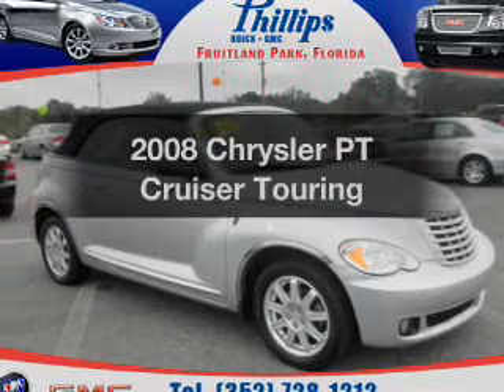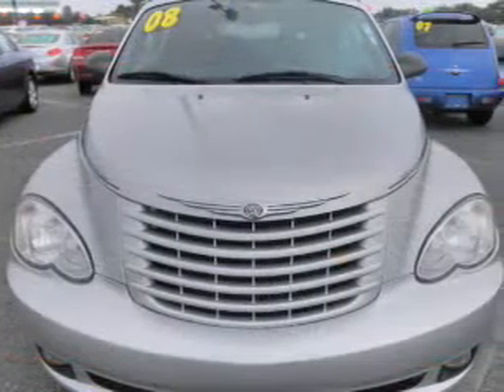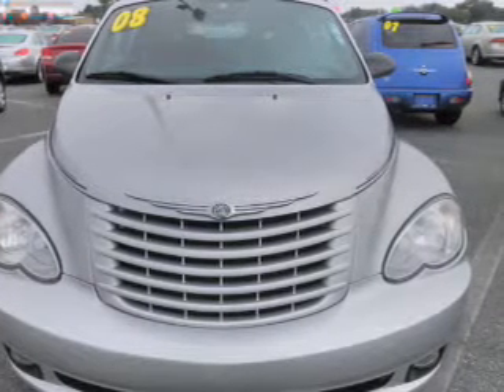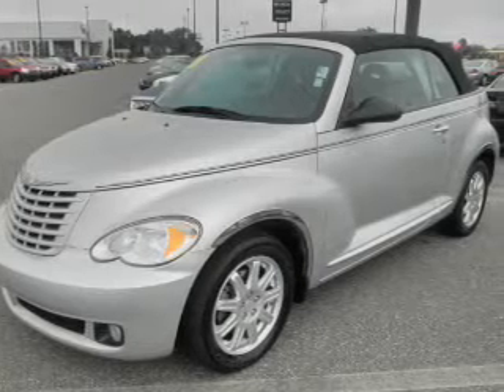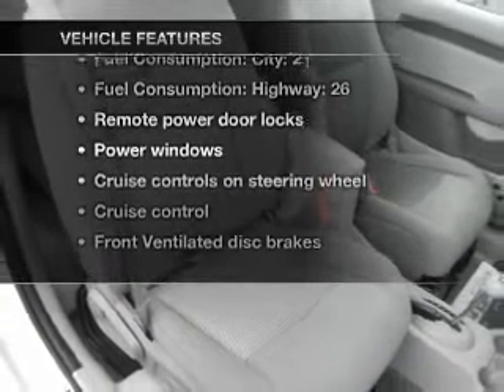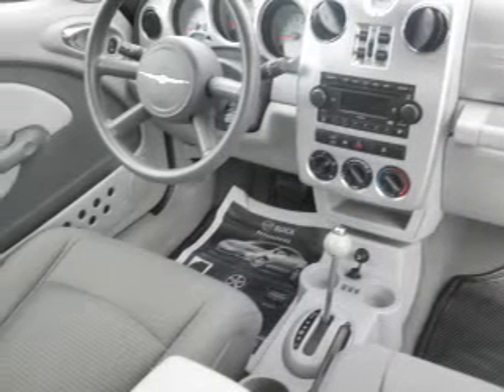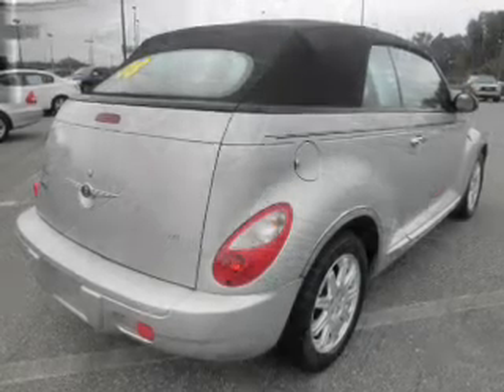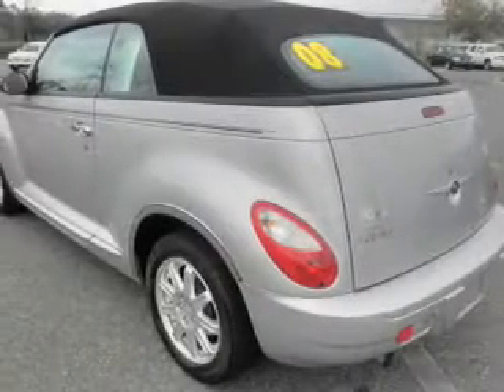2008 Chrysler PT Cruiser - Fruitland Park FL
Year: 2008
Make: Chrysler
Model: PT Cruiser
Trim: Touring
Engine: 2.4 liter inline 4 cylinder 16 valve
Transmission: Automatic
Color: Silver
Mileage: 32433
Address:
2160 US Hwy 441